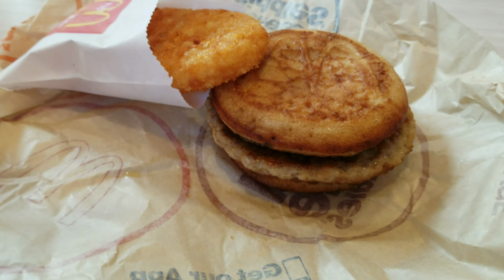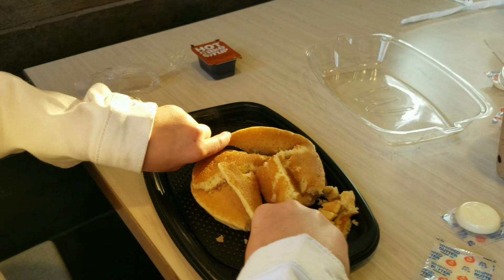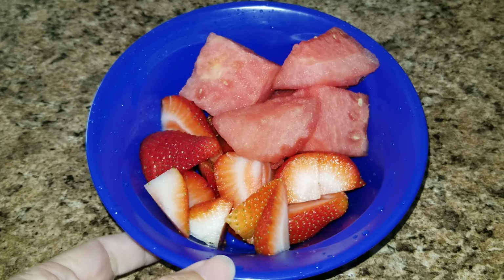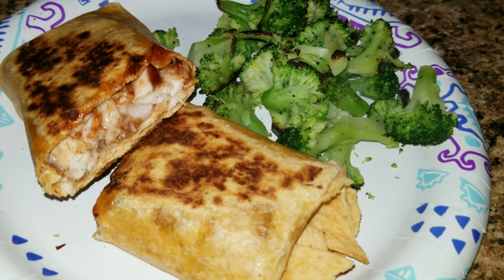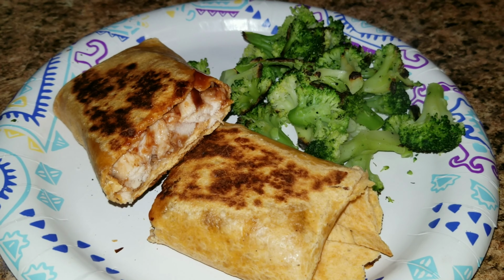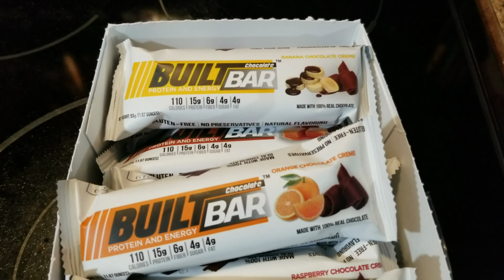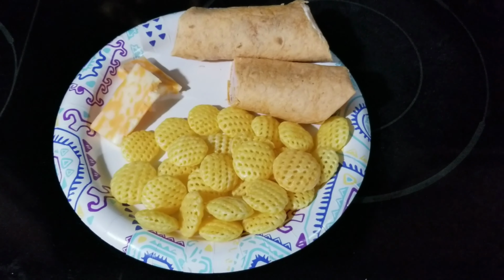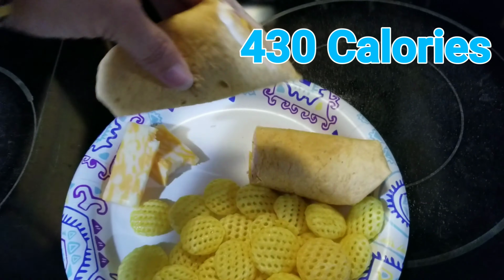What I Eat in A Day | 30 pound Weight Loss | Crohn's disease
I've lost 30lbs. How I do it and what I eat in a day.

2 Free Mocha Bars May 21st-May 23rd Or buy 2 boxes and receive 6 free Cinnamon Bear Bars

Recieve $10 when you use the app for the first time: ih9hng

Cosori Air Fryer
Pressure cooker

Want to write us?**
Cutelittlecupcakes MOM
P.O.Box 996